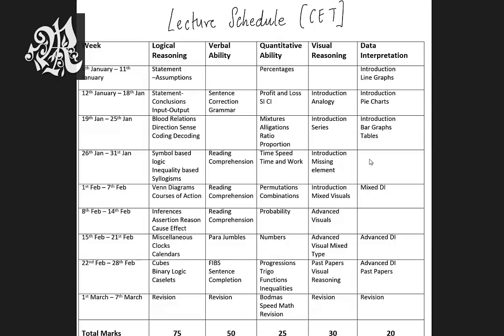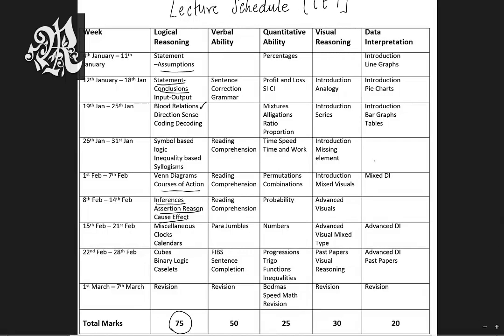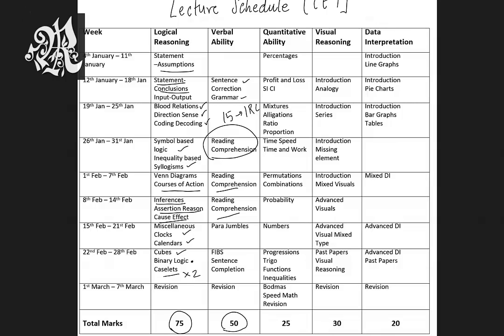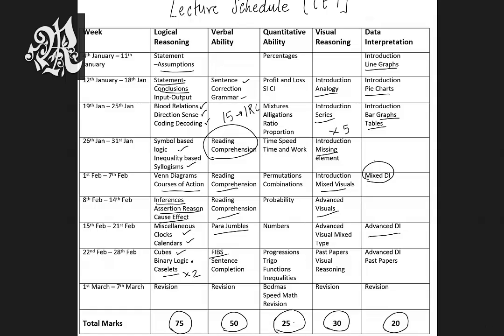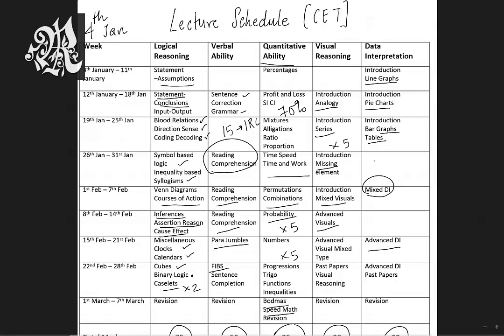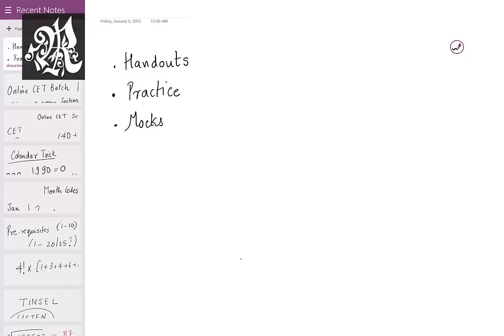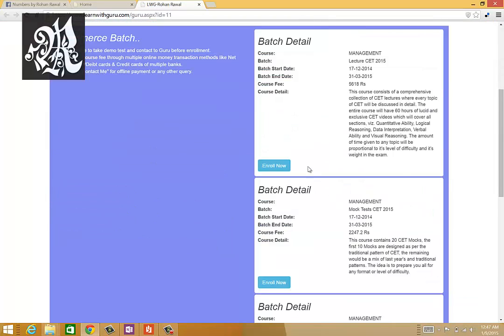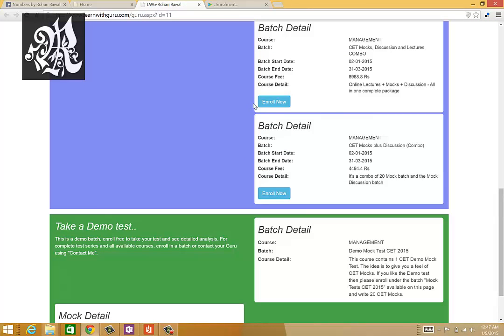Analysis of CET with the Schedule of Online CET Batch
In this video, Rohan Rawal gives the complete analysis of the CET exam paper pattern and syllabus along with the schedule of his online CET lecture series.